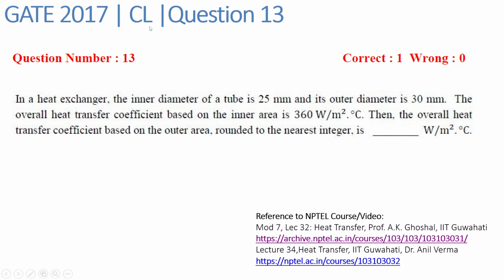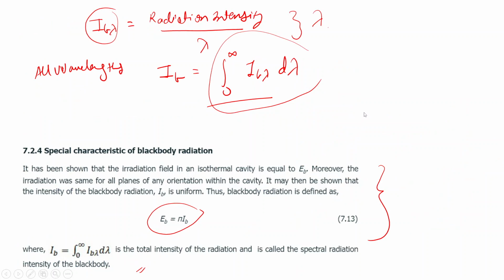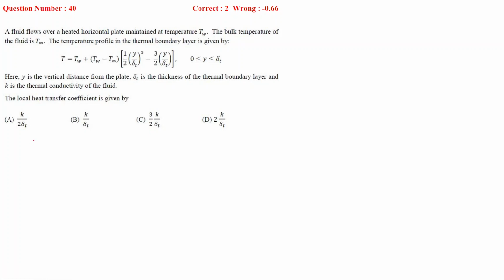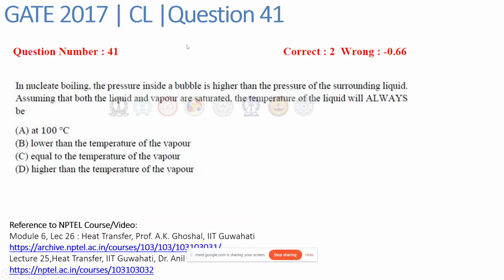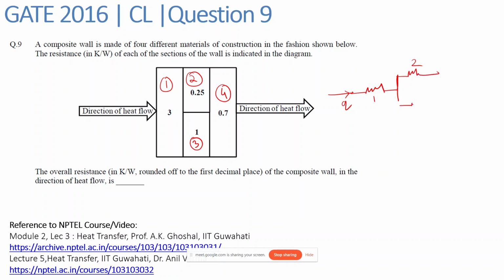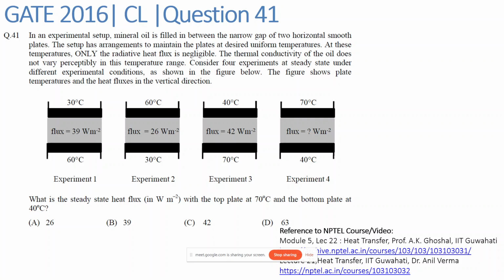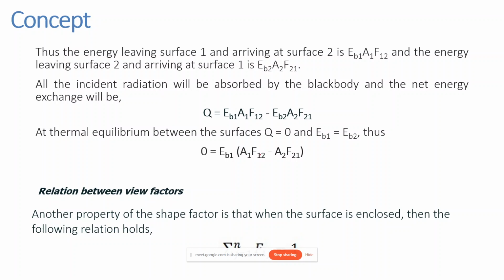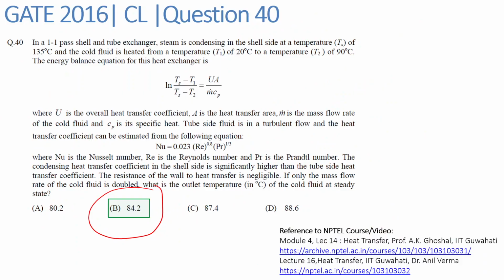Chemical Engineering Heat Transfer 20 09 2022